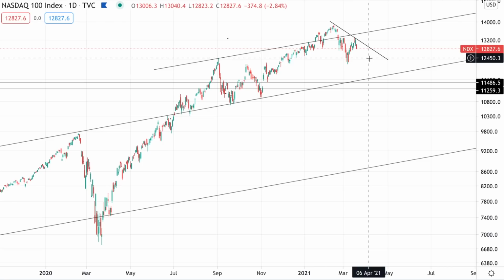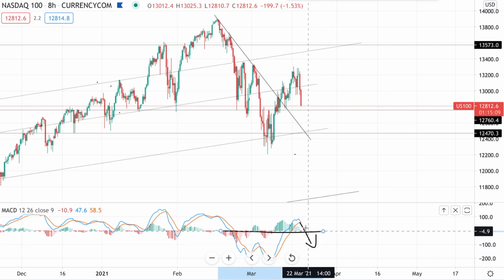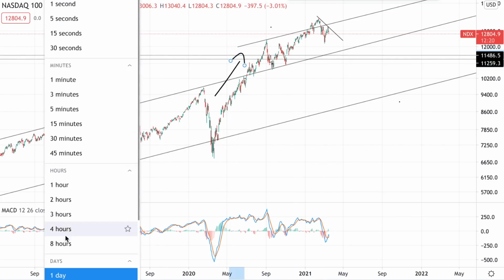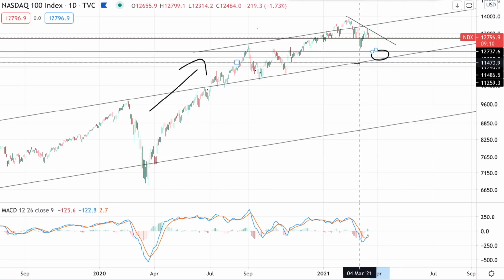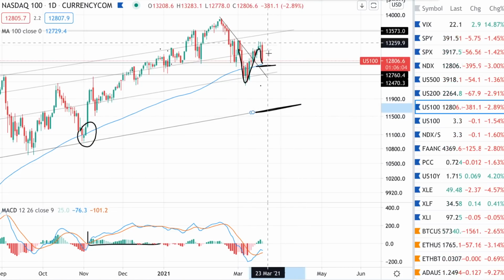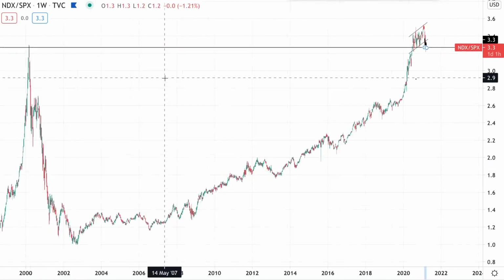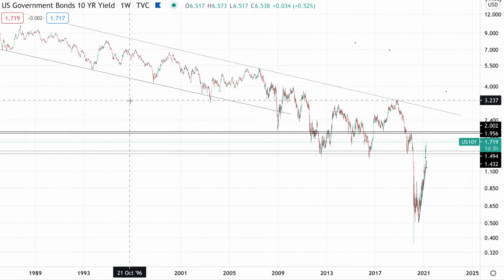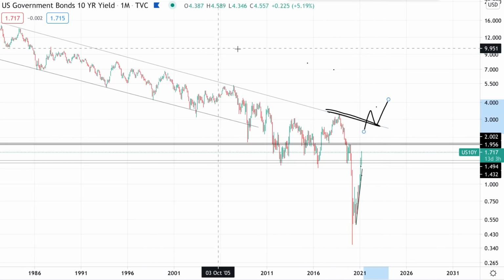The Most Important Chart to Watch in 2021 | Game of Trades